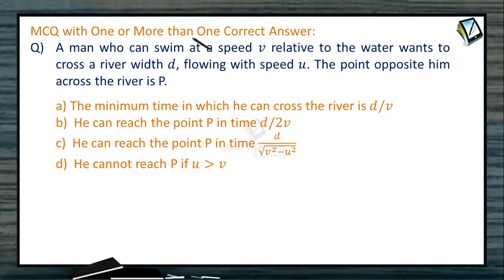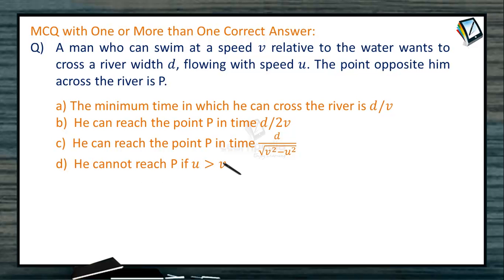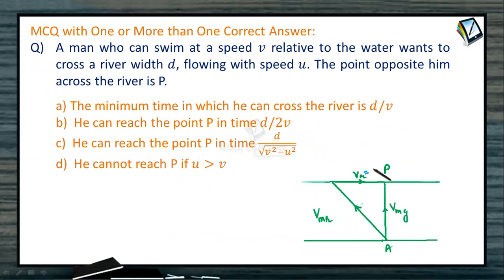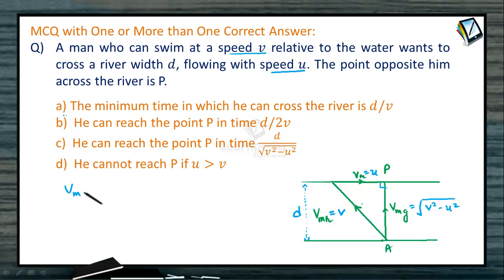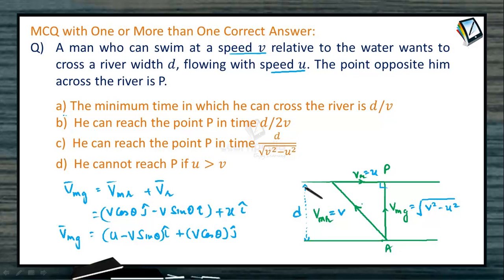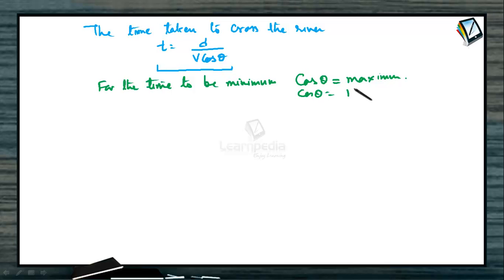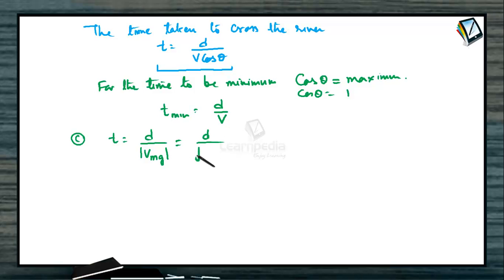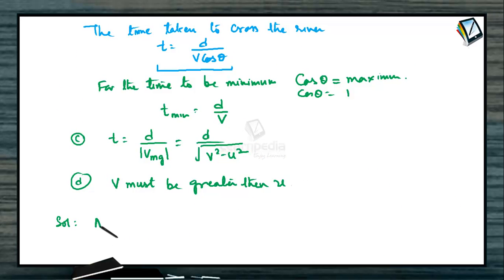KINEMATICS ADVANCED 3